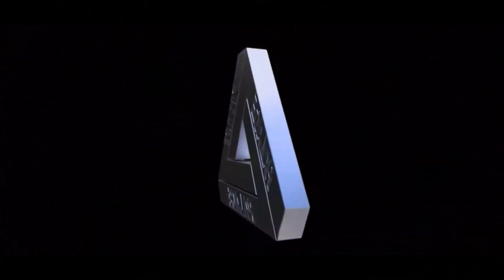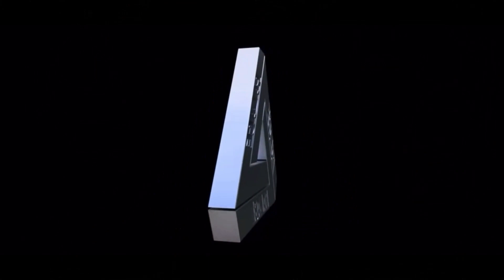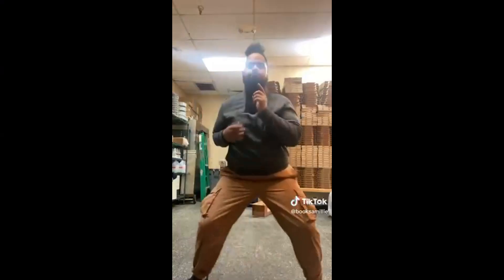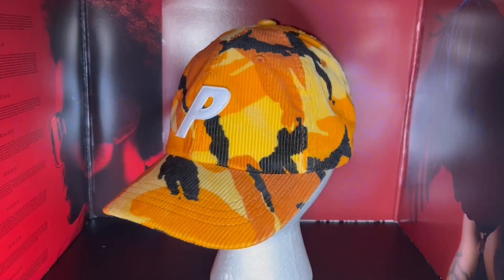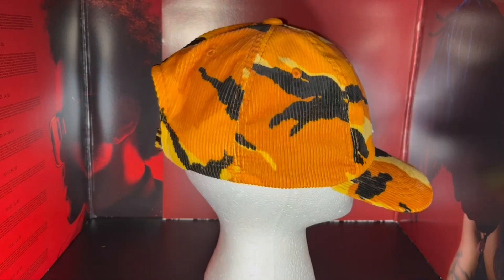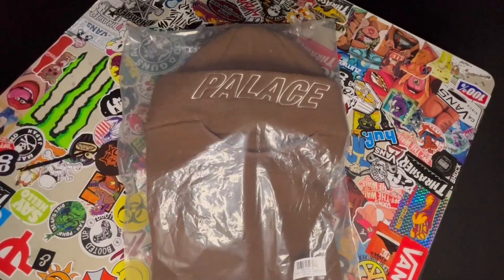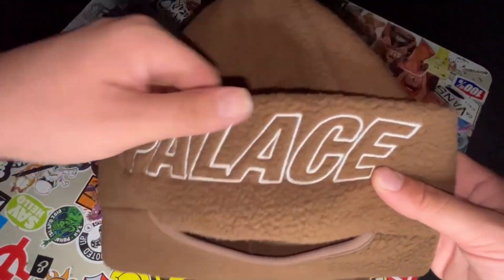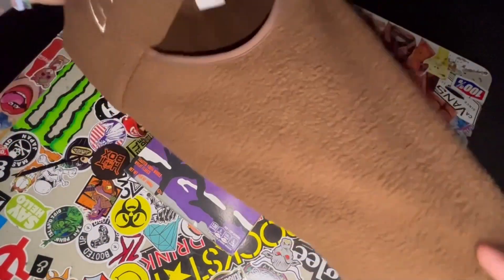Hardest Streetwear brand this 2023 season?!?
Joey unboxes palace a skateboarding brand from London. purchased from the palace website. Hope the famgoons enjoy.
Keep running those number up.
Peace an love